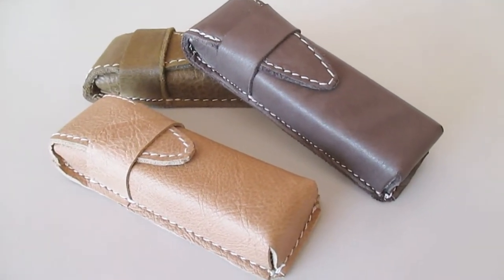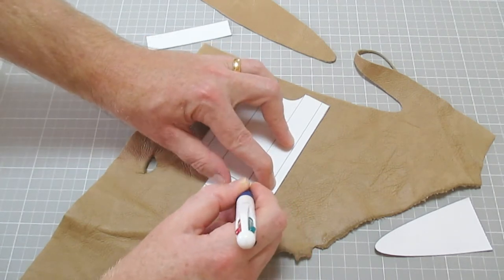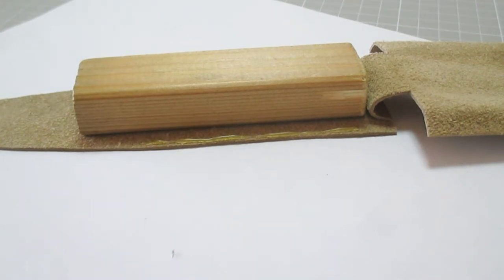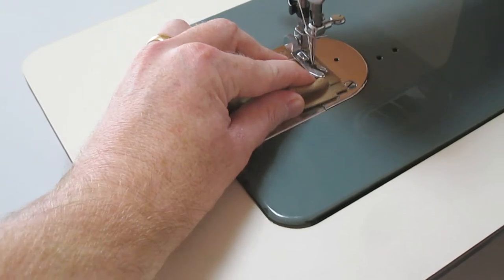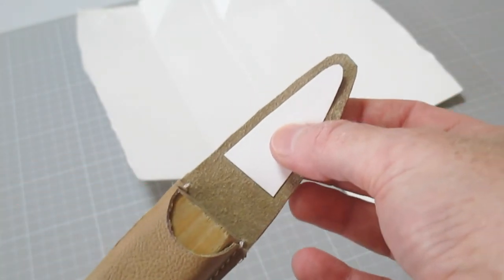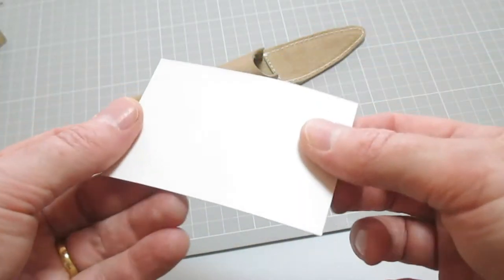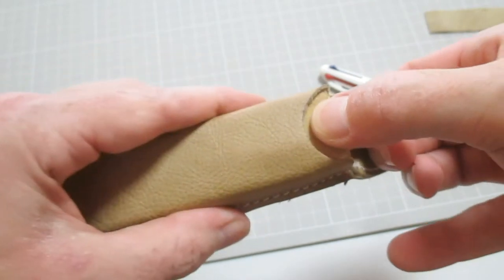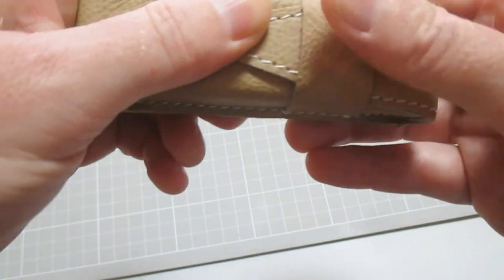Make A Leather Harmonica Case FREE PDF Pattern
How to make a leather harmonica pouch for a single, standard 10 hole harmonica.

The wood size was 10.5cm x 3cm x 2cm

Easy DIY handmade project.